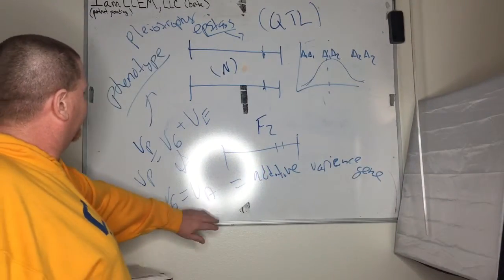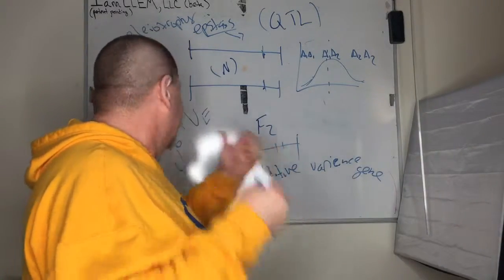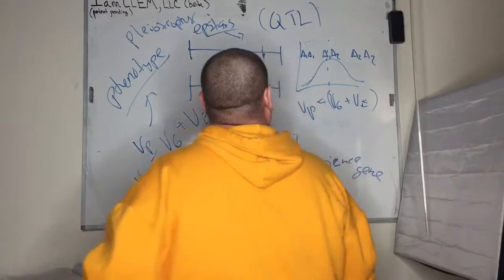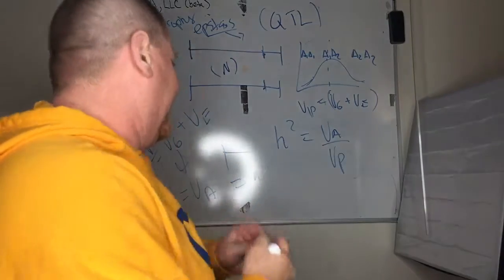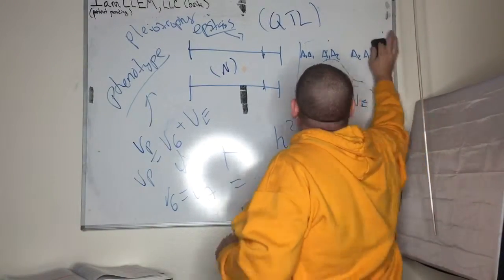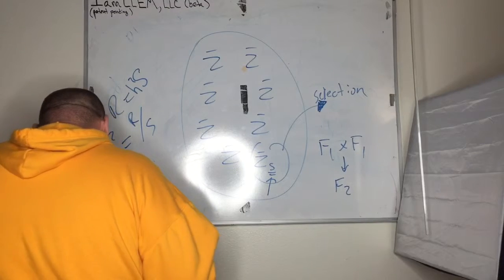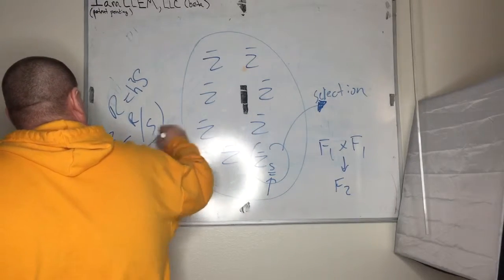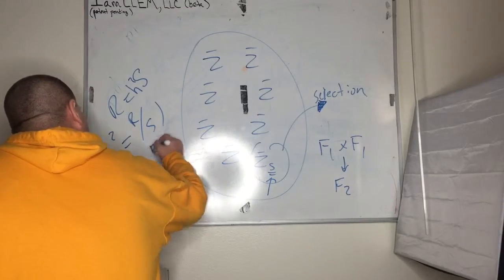Getting a Handle on Ch 13? maybe